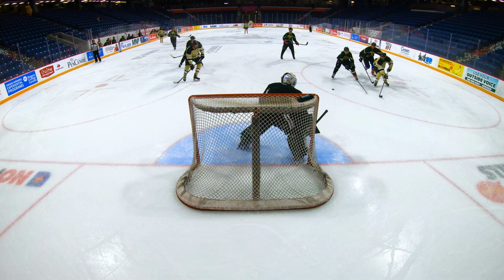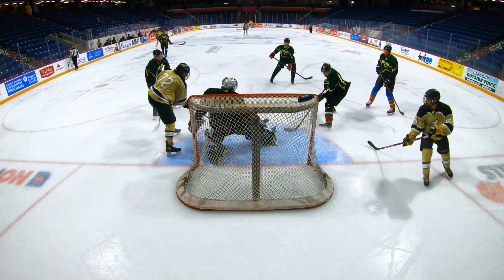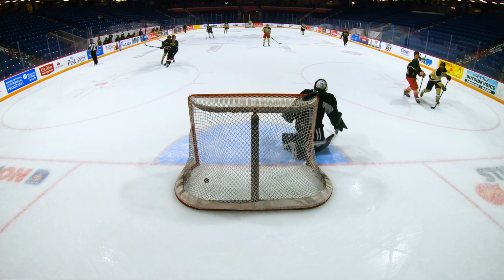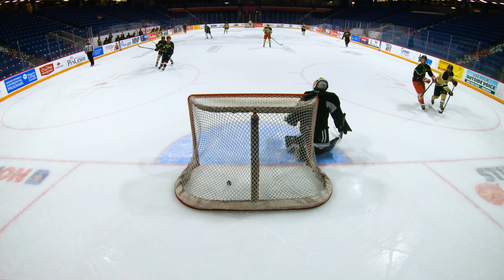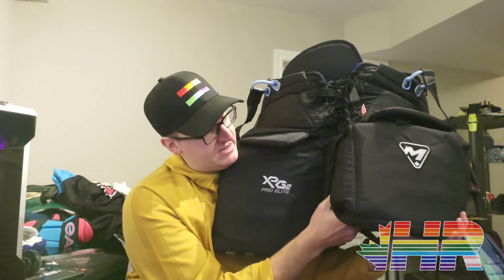New McKenney XPG2 Pro Elite Custom goalie pants! Stars beer league hockey goalie GoPro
Shopping for hockey gear and equipment in the US?

0:00 Game & gear details
1:33 Gameplay
6:42 Game & gear discussion

Equipment Used:
Mask: Coveted Combo
Neck Guard: Kova Custom
Chest: Warrior Ritual X4 Pro+
Blocker: Bauer Hyp2rlite
Catcher: Bauer Hyp2rlite
Pads: Bauer Hyp2rlite
Stick: True Catalyst 9x3, Warrior Ritual VR2 Pro
Jock: Warrior Ritual
Pants: McKenney XPG2 Pro Elite
Knee Guards: Warrior Ritual X4 Pro
Skates: Bauer Konekt
Camera: GoPro Hero 7 Black